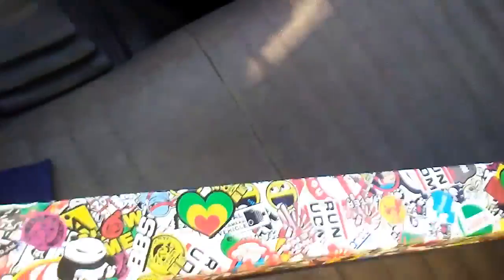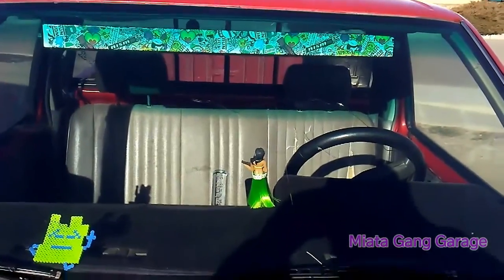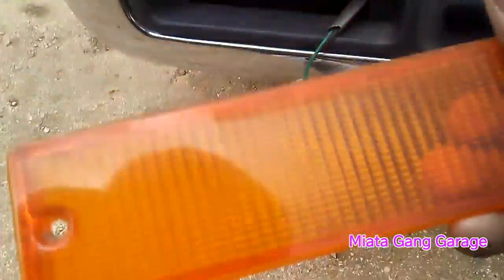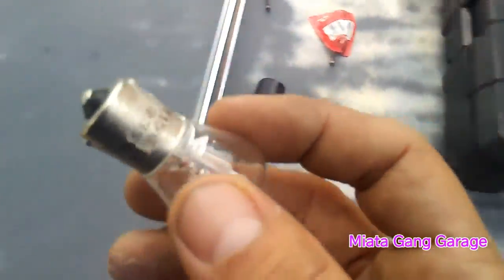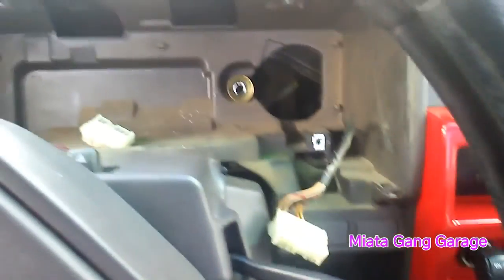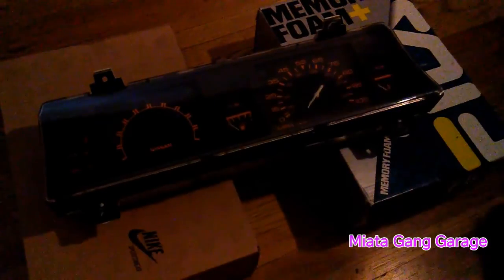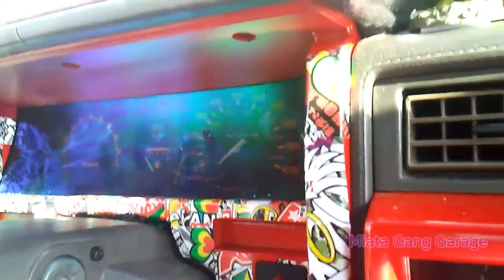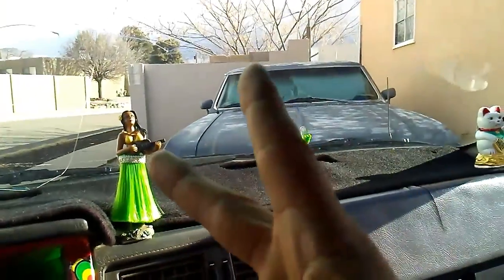Neo Chrome Tint On Cluster Gauge Nissan Hardbody D21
In this video I put some neo chrome film on my Nissan Hardbody cluster gauge. Also I put on my five panel mirror after I sticker bomb it .